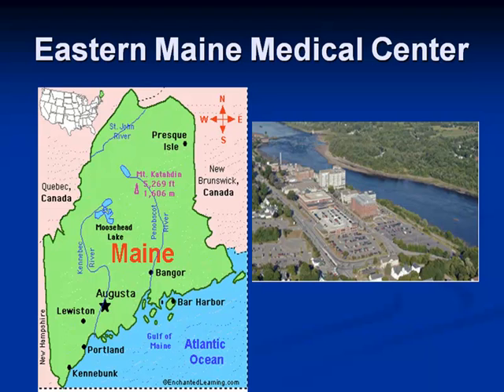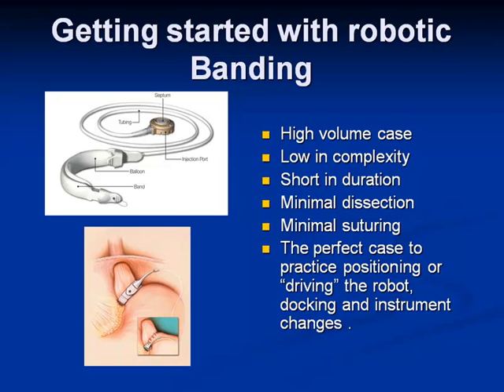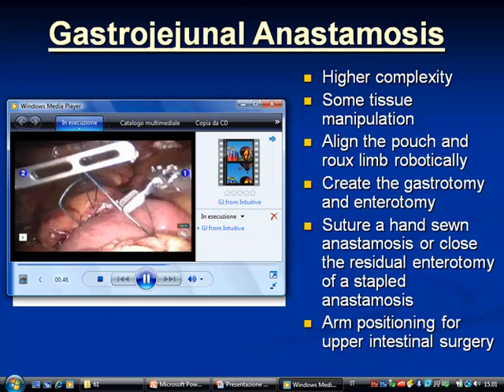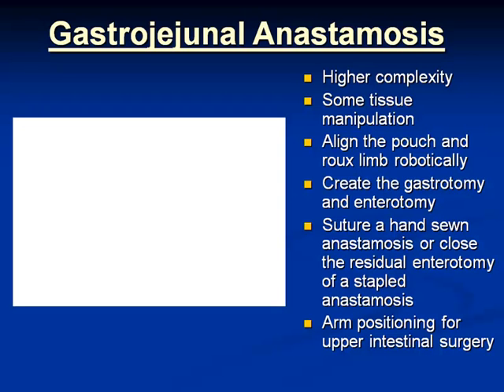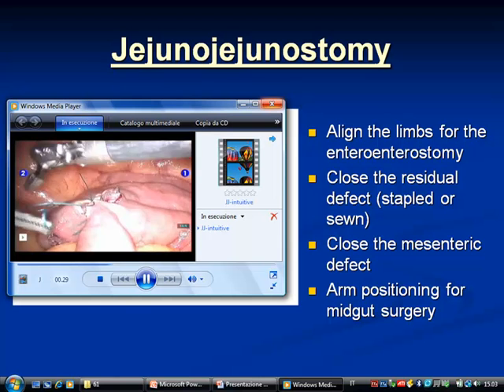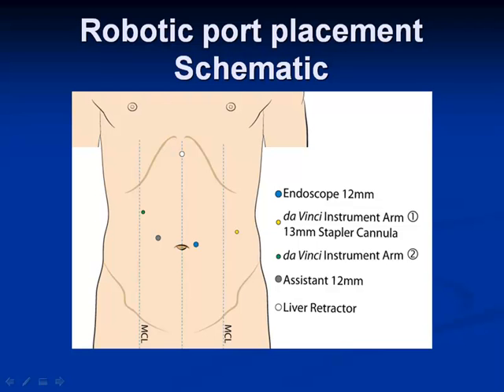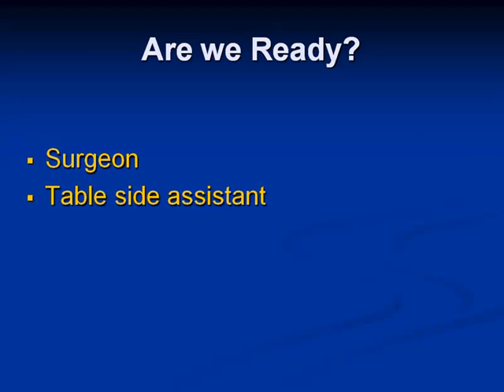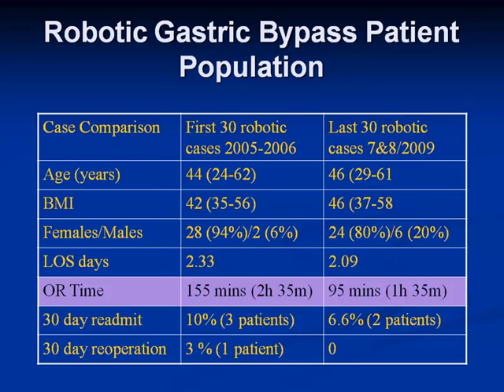Chicago 2009 Video - Fully Robotic Gastric Bypass (Robotic Surgery)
for further information about the mission and goals of CRSA.

Presentation by M. Toder at the 1st Clinical Robotic Surgery Association (CRSA) (Swissotel Chicago, USA, October 9th-10th, 2009).